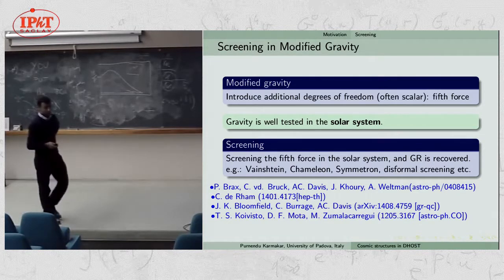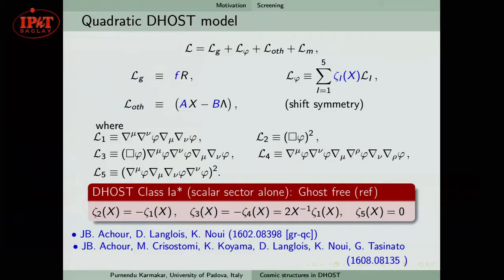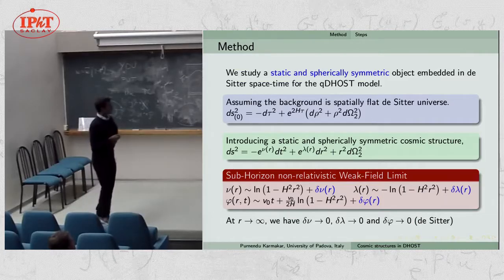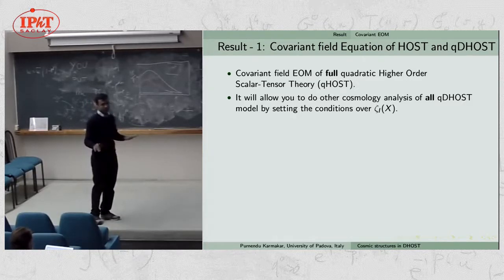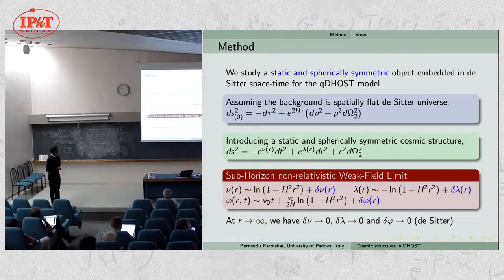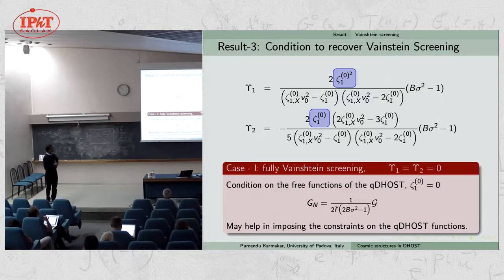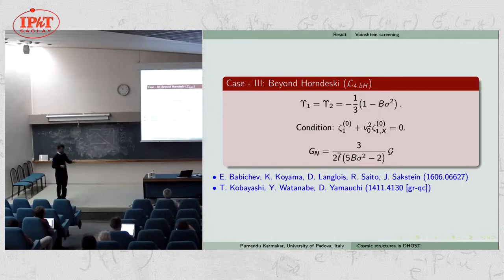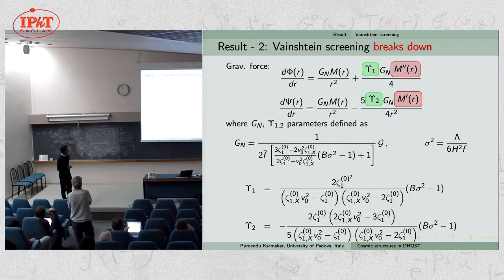Karmakar: Cosmic structures in ghost free scalar tensor theories of gravity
In this article, we study the cosmic structures in the quadratic Degenerate Higher Order Scalar Tensor (qDHOST) model, which has been recently proposed as the most general scalar tensor theory without ghosts (up to quadratic dependence on the covariant derivatives of the scalar field).  We explicitly provide the covariant field equations of general Higher Order Scalar Tensor (qHOST) and qDHOST. We then study a static, spherically symmetric object embedded in de Sitter space-time for the qDHOST model. This model exhibits breaking of the Vainshtein mechanism inside matter and Schwarzschild-de Sitter space-time outside the matter, where GR can be recovered. (To appear on arxiv soon.)